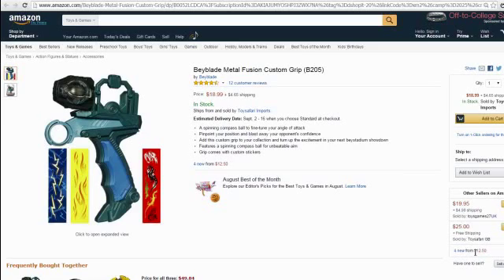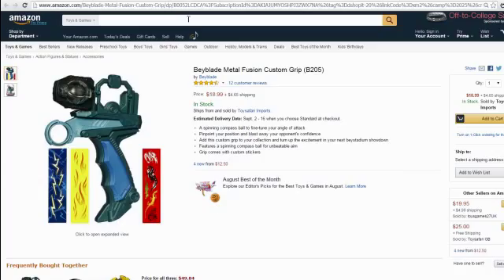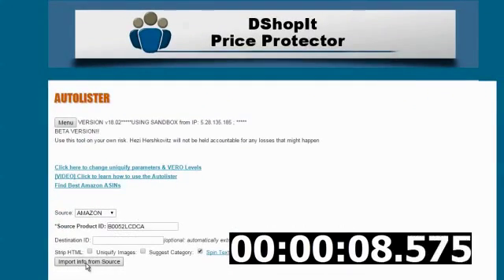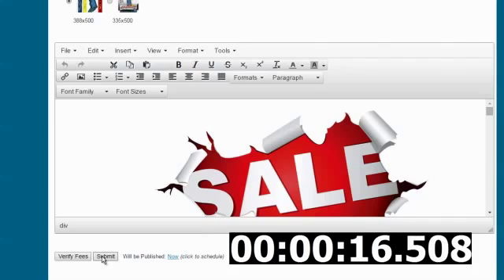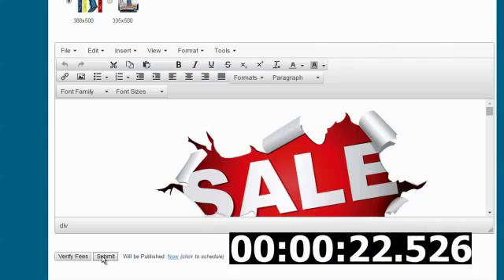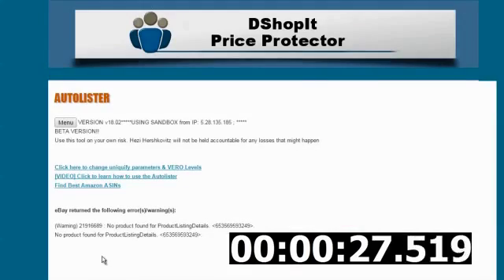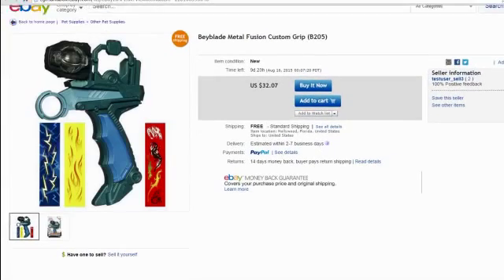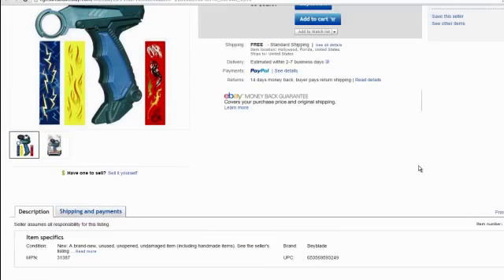List Ebay Item In Less Than 30 Seconds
Save tons of time when listing your itens on eBay using DSHOPIT
Discover the best way to fully automatize your dropshipping business with Dshopit
DShopit allow you to quick list items from Amazon to eBay ( less than 45 secs ) , syncronize prices with Supplier and a lot more